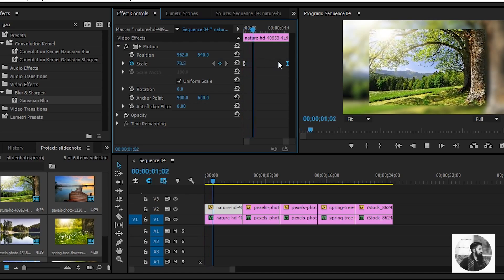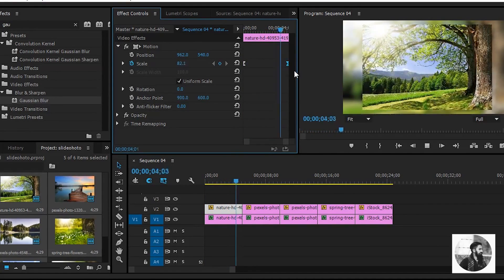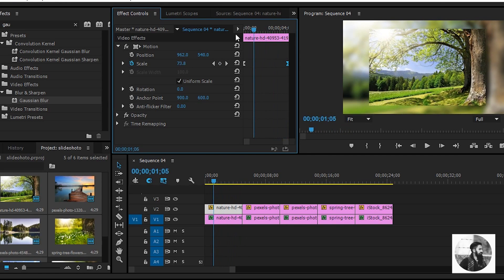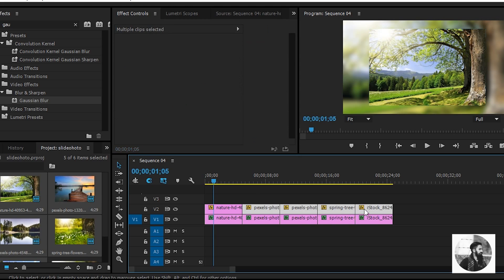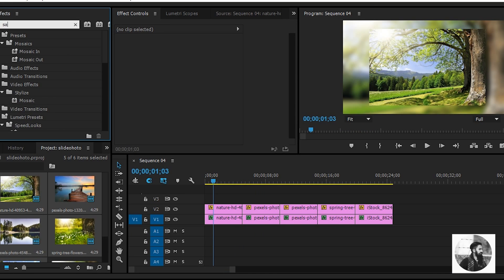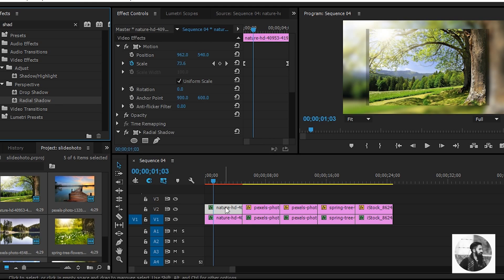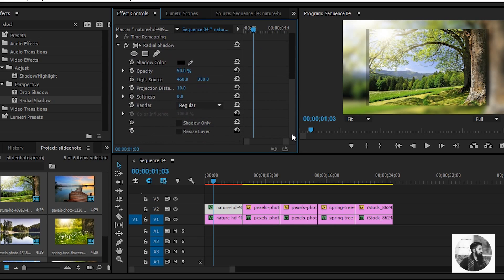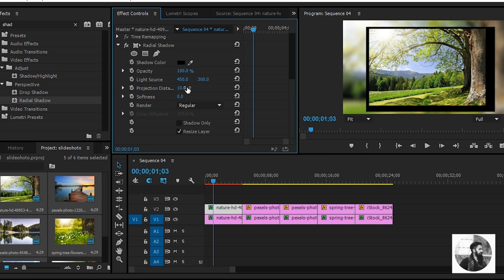Clean Professional PHOTO SLIDESHOW tutorial in Adobe Premiere Pro /ABIJEET DULAL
Clean Professional PHOTO SLIDESHOW tutorial in Adobe Premiere Pro